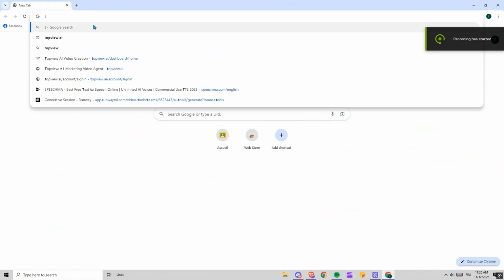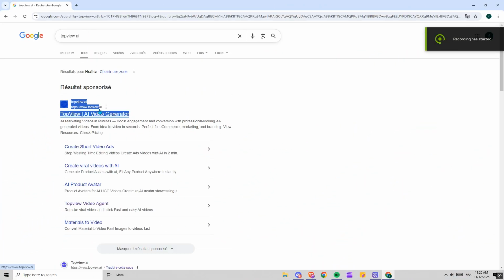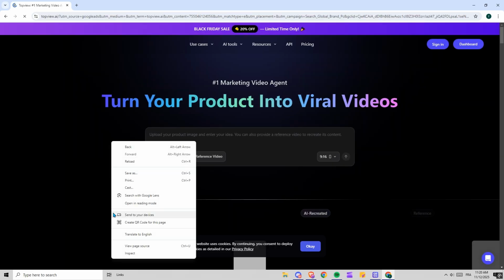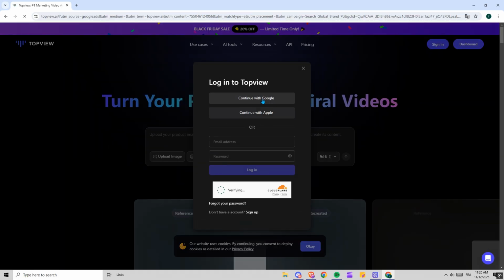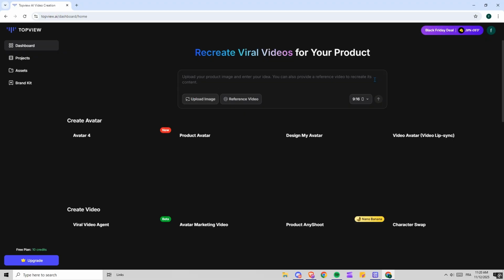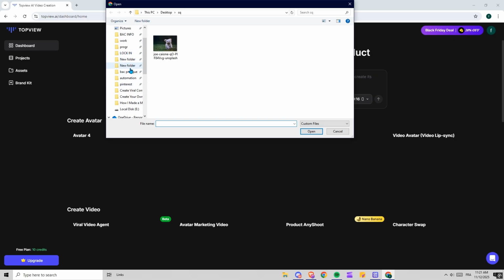How I Made a Marketing Video in 3 Minutes Using AI No Editing Skills!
I made a professional marketing video in just 5 minutes — no editing, no script, no stress. 🚀
All I used was TopView AI, a powerful tool that turns your ideas into high-quality ads automatically.

In this video, I’ll walk you through how TopView AI creates marketing videos step-by-step — from typing your concept to exporting a ready-to-post video.

💡 Why You’ll Love This Tool:

100% AI-generated videos (no editing skills needed)

Ready-made ad templates

Auto voiceovers and captions

Perfect for TikTok, YouTube, and Instagram

🎯 Watch till the end — I’ll show you how to make your videos look premium using a secret feature inside TopView AI.